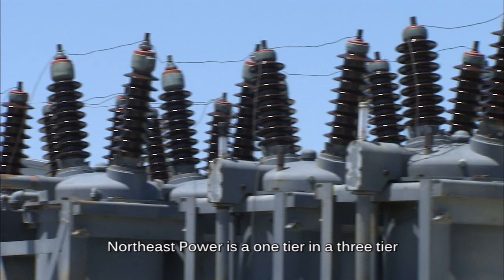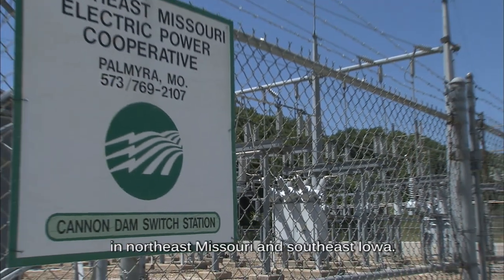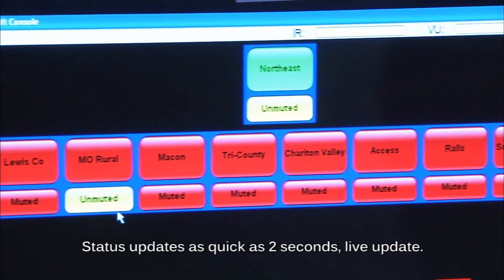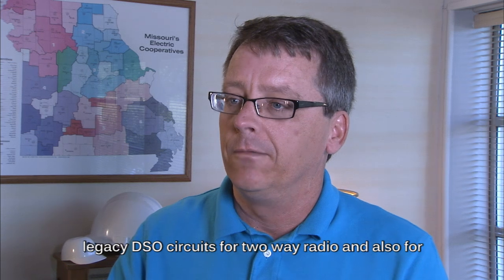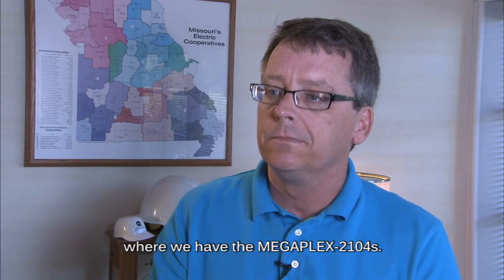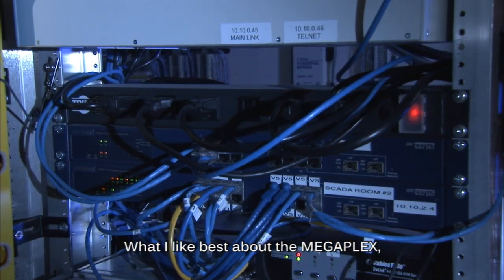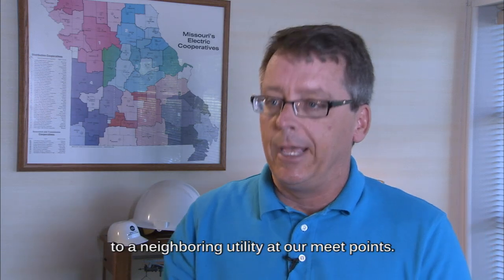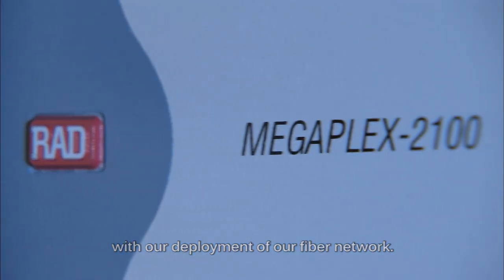Utility Company Uses Megaplex to Transport SCADA and Voice over Ethernet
RAD's customer testimonial: Northeast Power Cooperative of Missouri deployed RAD Data Communications' Megaplex Multiservice Access Multiplexer to backhaul SCADA, 2-way radio and RTU communications from substations and meet points over fiber Ethernet network